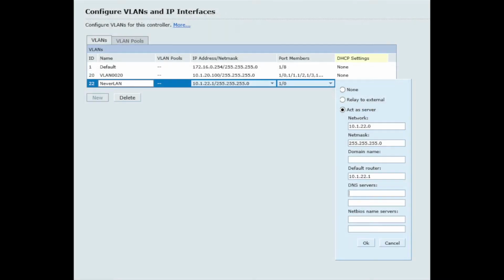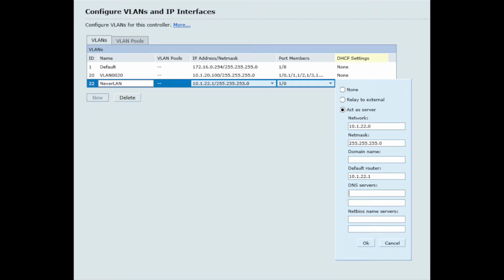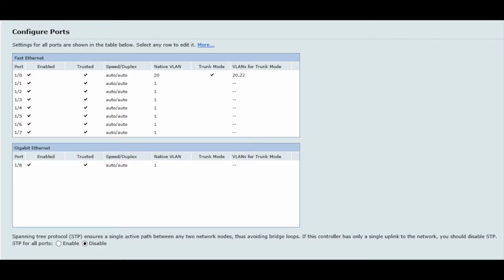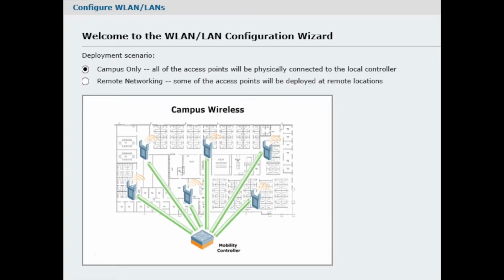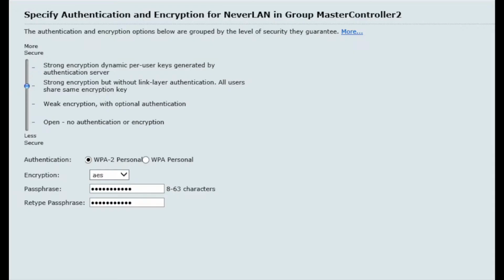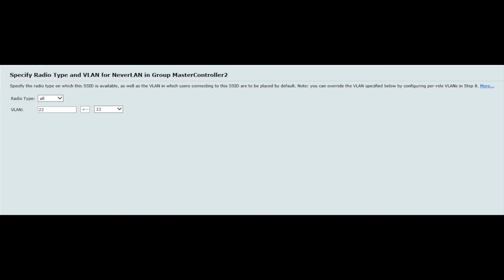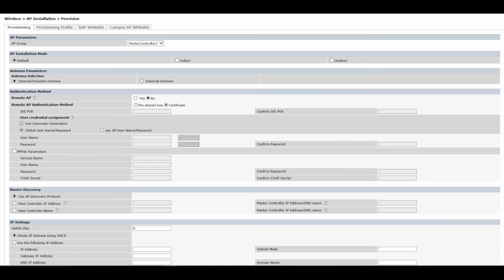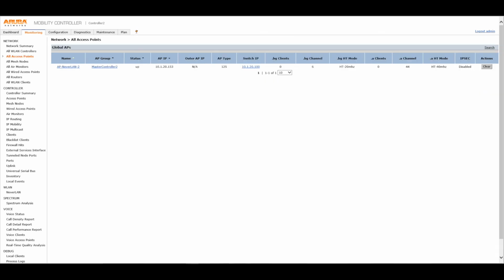ESET 315 FINAL PROJECT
Implementing a WLAN through a configured Access Point (AP) using an Aruba controller.